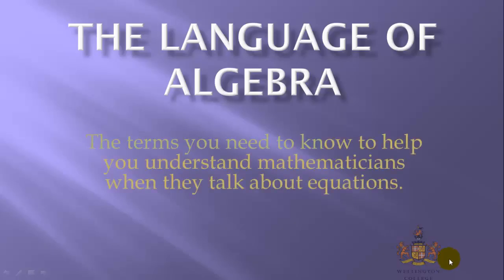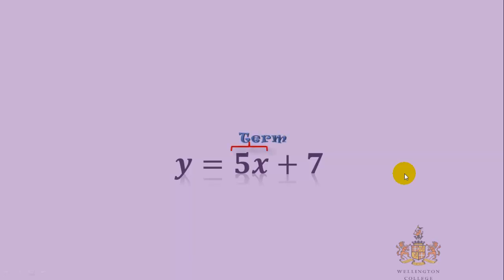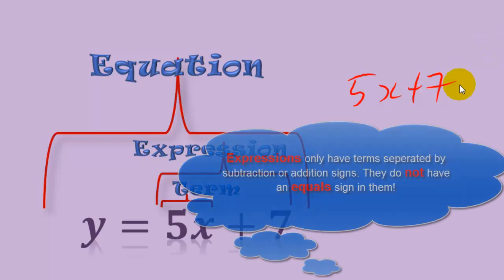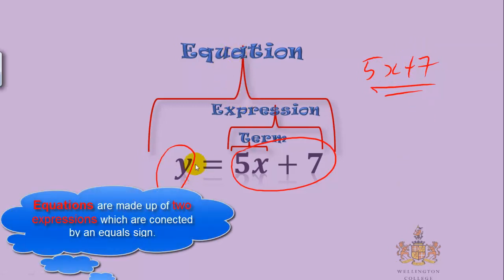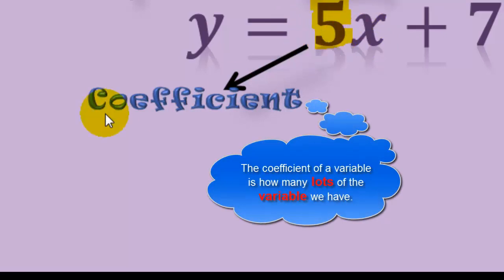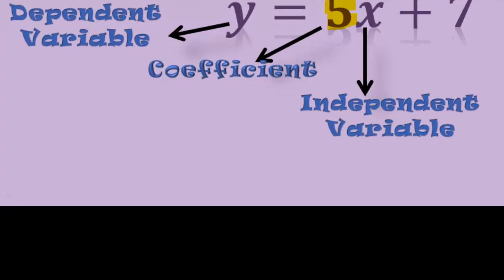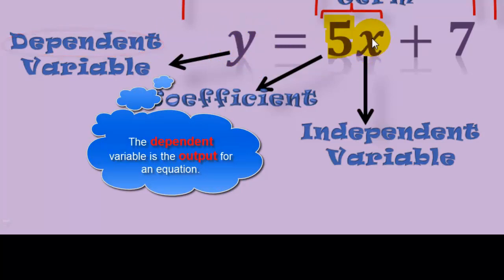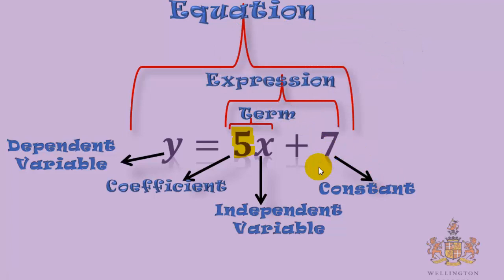algebra terms khan academy style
Know what the terms equation, expresssion, variable and constant mean